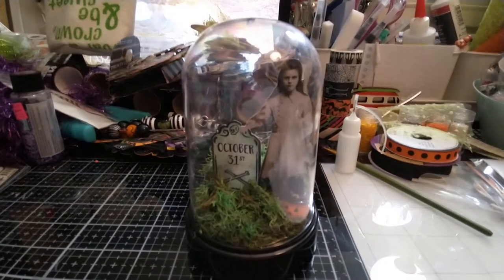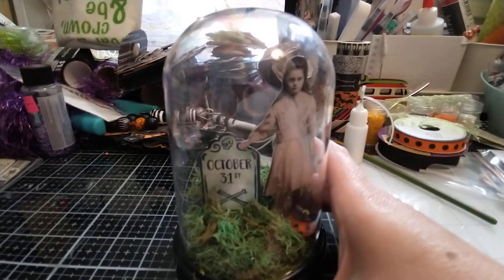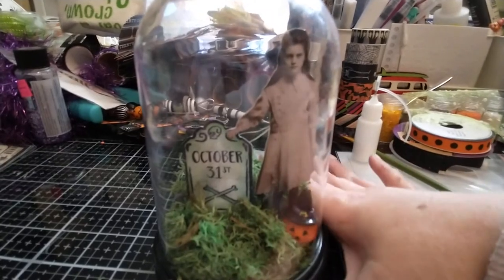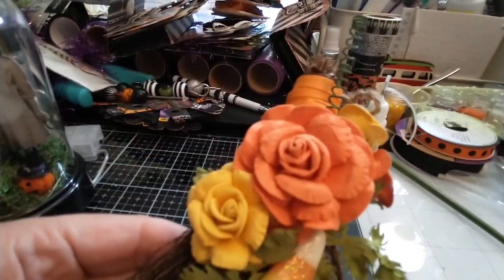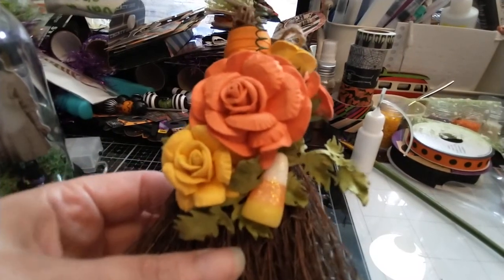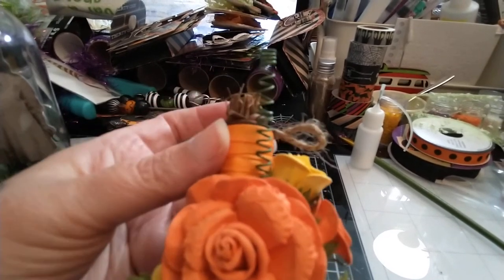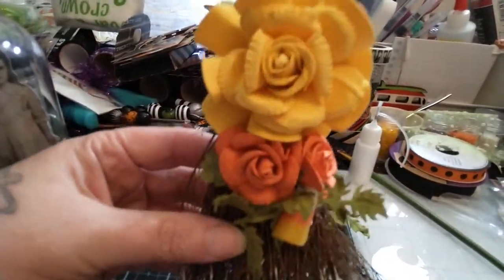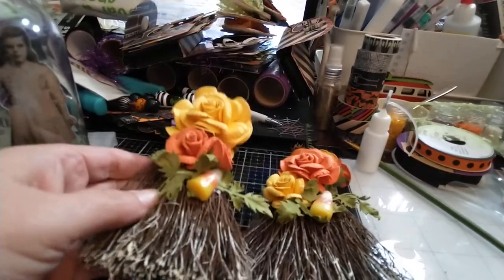Haunted Haven Collab! Week 1!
Welcome to the 3rd annual Haunted Haven Collab hosted by
This Collab is for three weeks of crafters choice awesomeness ending in a swap, come along and see the amazing makes!

and these amazing collaborators